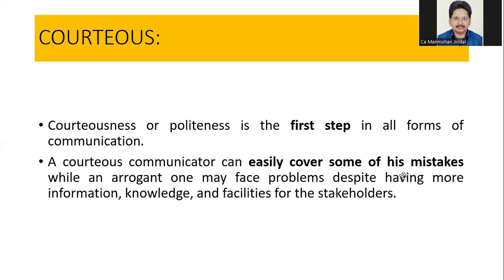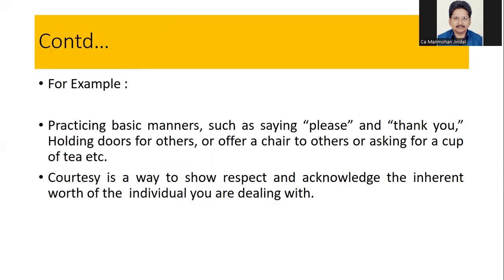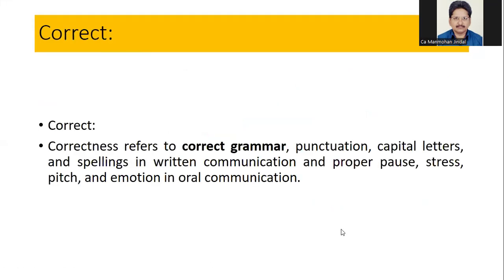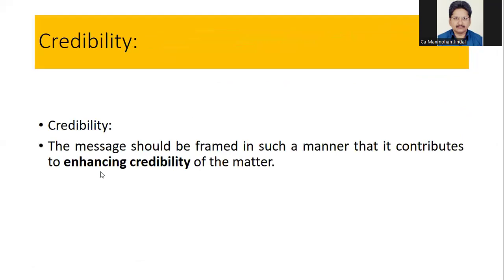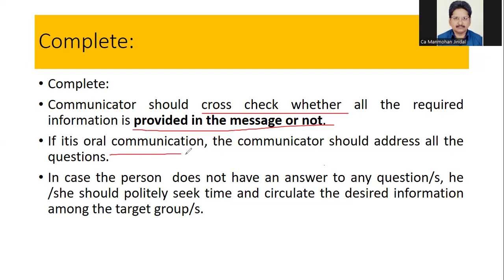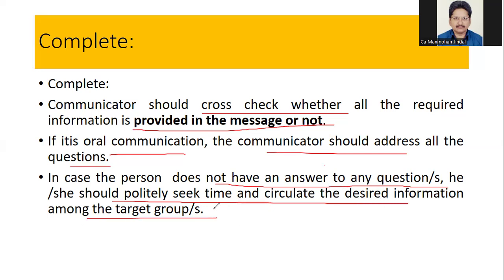10Cs FOR EFFECTIVE COMMUNICAITON